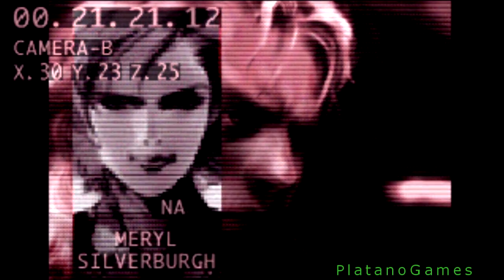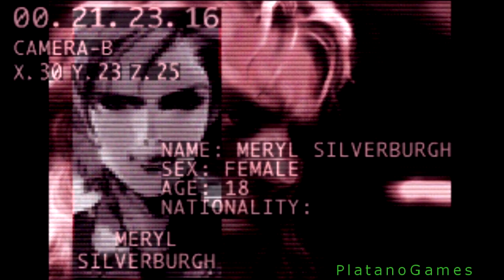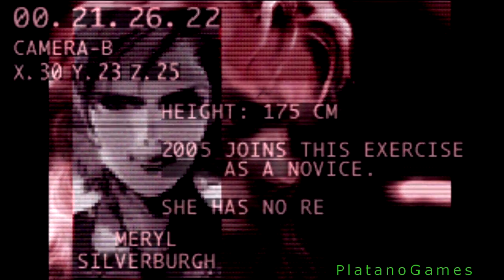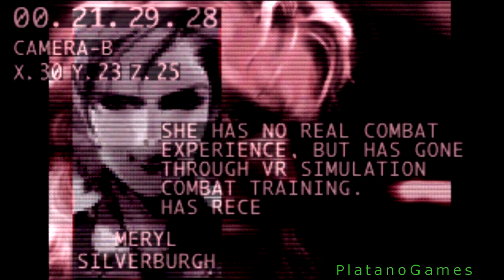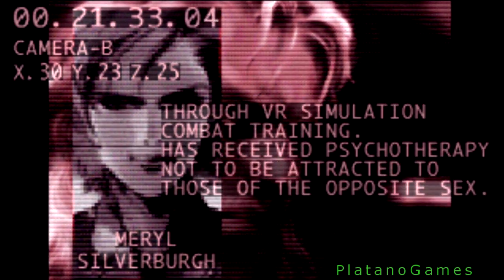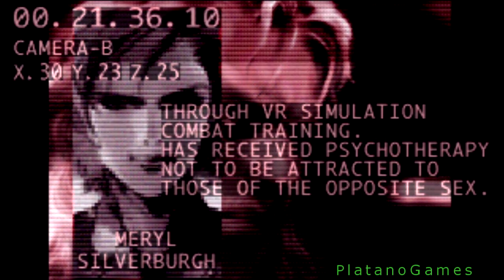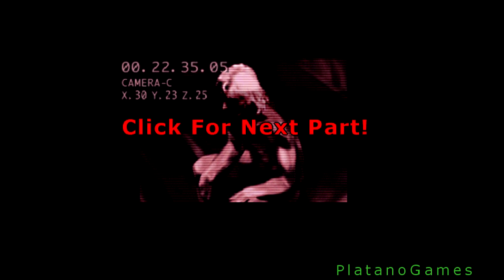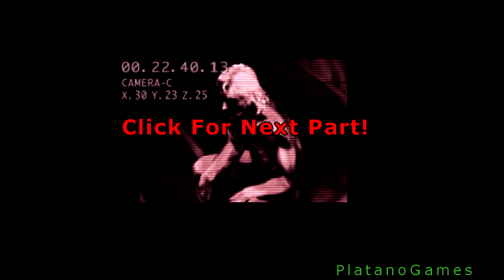Metal Gear Solid - Meryl - Shadow Moses Briefing - HD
Metal Gear Solid (Japanese: メタルギアソリッド Hepburn: Metaru Gia Soriddo?, commonly abbreviated as MGS) is a stealth action video game directed by Hideo Kojima. The game was developed by Konami Computer Entertainment Japan and first published by Konami in 1998 for the PlayStation video game console. It is the sequel to Kojima's early MSX2 computer games Metal Gear and Metal Gear 2: Solid Snake. The game featured cinematic cutscenes rendered using the in-game engine and graphics, as well as voice acting in numerous codec sequences.

Metal Gear Solid follows Solid Snake, a soldier who infiltrates a nuclear weapons facility to neutralize the terrorist threat from FOXHOUND, a renegade special forces unit. Snake must liberate two hostages, the head of DARPA and the president of a major arms manufacturer, confront the terrorists, and stop them from launching a nuclear strike.

Metal Gear Solid was very well received, shipping more than six million copies, and scoring an average of 94 out of 100 on the aggregate website Metacritic. It is recognized by many critics as one of the best and most important games of all time,[10][11] and heralded as the game which made the stealth genre popular. The commercial success of the title prompted the release of an expanded version for the PlayStation and PC, titled Metal Gear Solid: Integral; and a remake, Metal Gear Solid: The Twin Snakes was later released for the Nintendo GameCube. The game has also spawned numerous sequels, prequels and spin-offs, including several games, a radio drama, comics, and novels.

The story is set sometime between February 21 and 27, 2005, six years after the events of Metal Gear 2: Solid Snake (not to be confused with Metal Gear Solid 2). A genetically enhanced, renegade special forces unit, FOXHOUND, leads an armed uprising on a remote island in Alaska's Fox Archipelago. This island, codenamed "Shadow Moses", is the site of a nuclear weapons disposal facility. The forces that seized this island, led by a mercenary known as Liquid Snake, have acquired the nuclear-capable mecha, Metal Gear REX, and are threatening the U.S government with a nuclear reprisal if they do not receive the remains of the "legendary mercenary" Big Boss within 24 hours.

Solid Snake is forced out of retirement and is dispatched at the request of Colonel Roy Campbell to penetrate the terrorists' defenses and neutralize the threat. Snake is also ordered to locate two hostages: DARPA Chief Donald Anderson, and ArmsTech president Kenneth Baker.

Director Hideo Kojima confirmed in 2006 that a film adaptation of Metal Gear Solid was in development. He also hinted that the movie may be set in Alaska, the original setting for the game. Despite pitching his ideas regarding the movie, the voice of Solid Snake, David Hayter, will not be writing the final script, appearing in the movie or directing the film. However, a petition has been started by fans to get Hayter involved in writing the script. The movie's producers hoped to invite Kurt Wimmer to write the movie, but the final decision has not yet been announced, but producer Michael DeLuca dismissed the claim. According to an interview in Nuts magazine actor Christian Bale is interested in playing Solid Snake in the film. In late August 2012, Konami issued a press release stating that a live-action film was in in pre-production. The film is being produced by Avi Arad and Ari Arad, with their production company Arad Productions as well as Columbia Pictures. Distribution and production will be handled by Sony Pictures Entertainment.